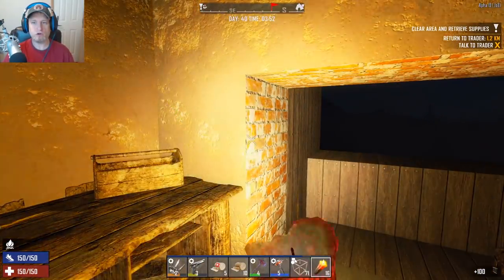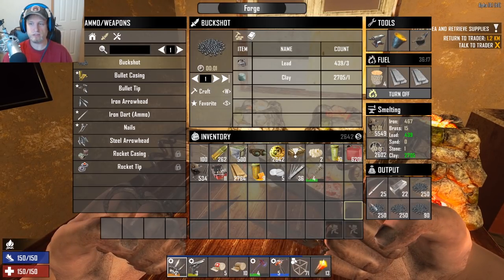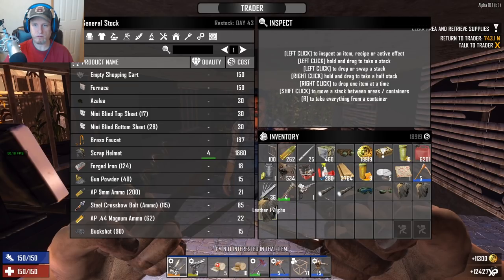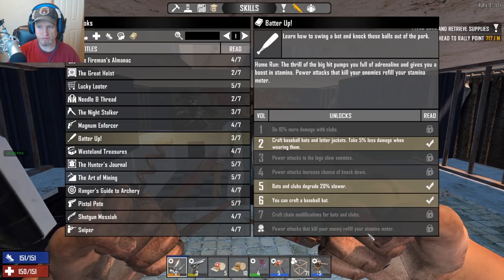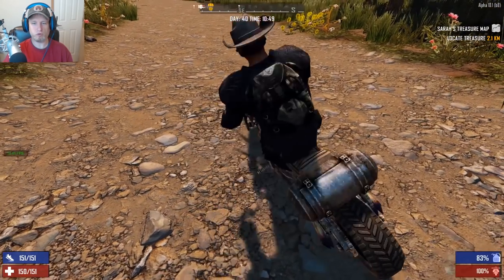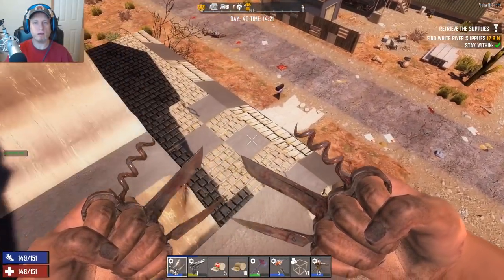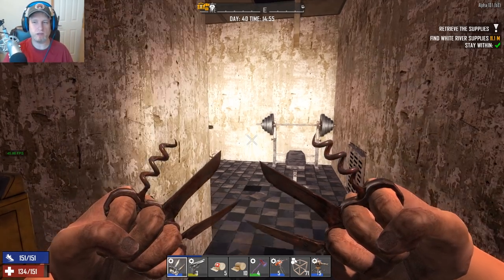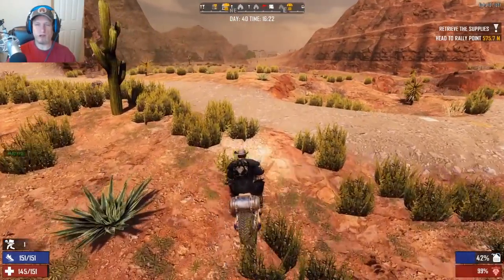I got the Bike But HOW? | 7 Days to Die | Alpha 18 Gameplay | E52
I got the gas and now I have the Bike

7 Days to Die Alpha 18 Trailer can be found